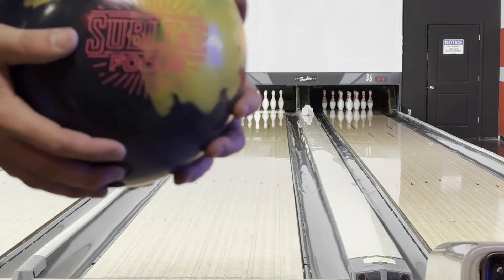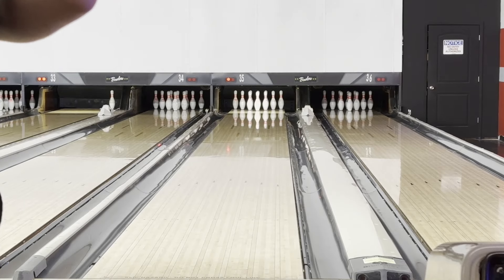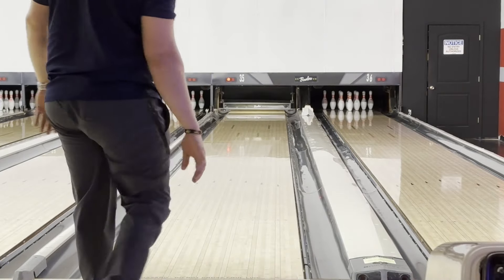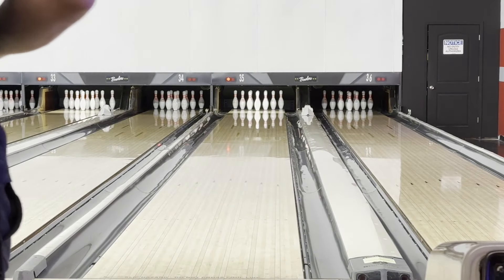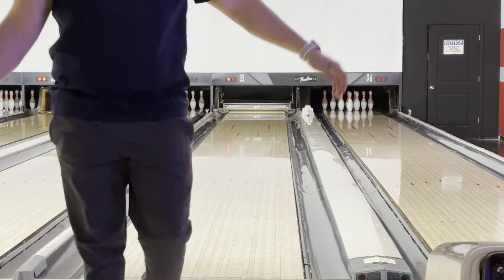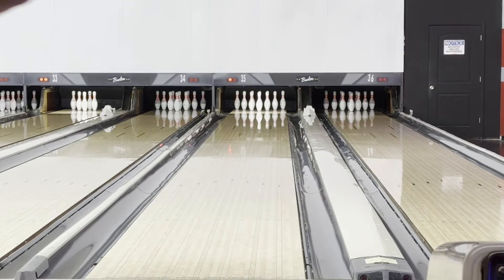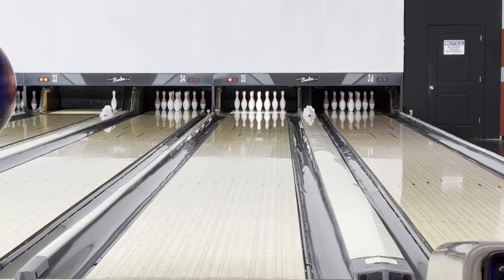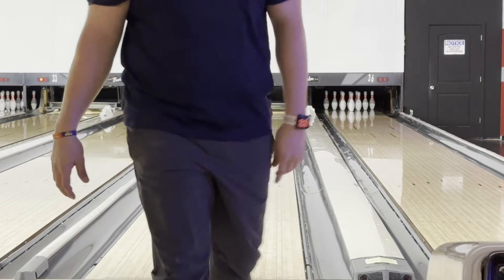Average Guy Throws... Sublime Focus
Average guy Blake Albers throwing some shots and giving his thoughts on the new Sublime Focus from 900 Global.

Special Thanks To: Bowlero Northridge, Bowlifi, Turbo Grips, and Storm Bowling.